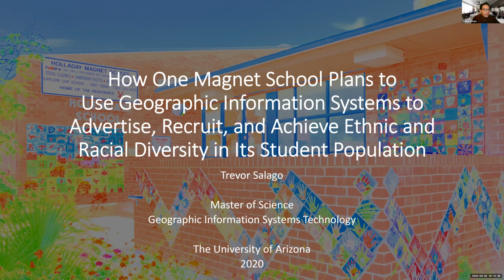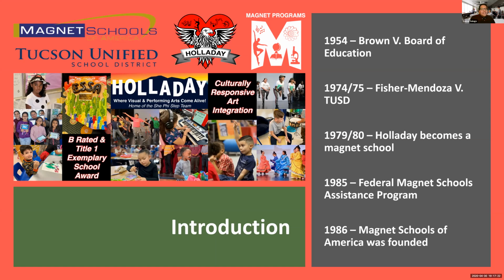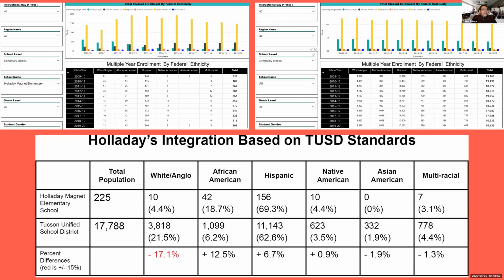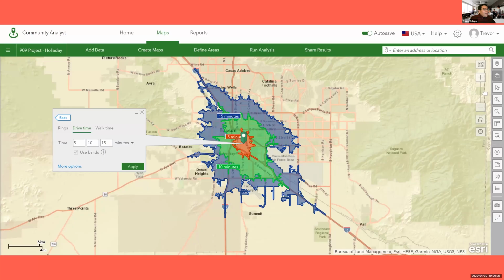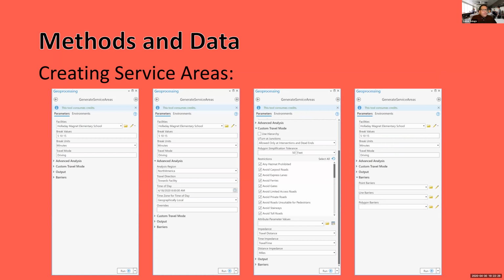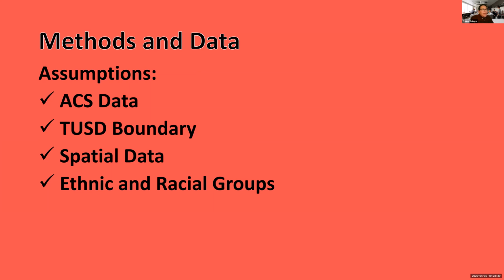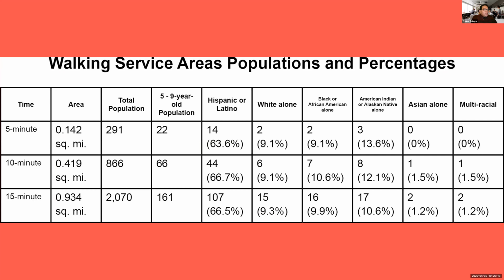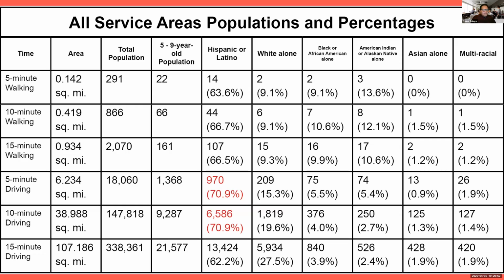GMT20200501 020816 Trevor Sal 3840x2160 Trim